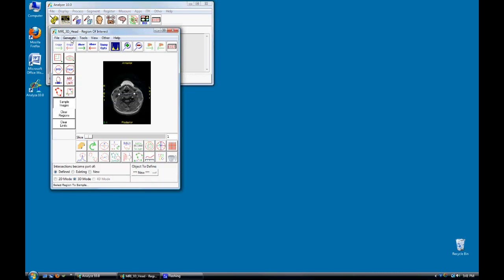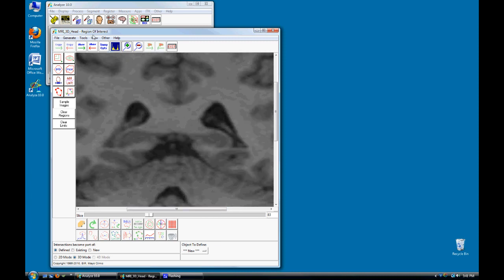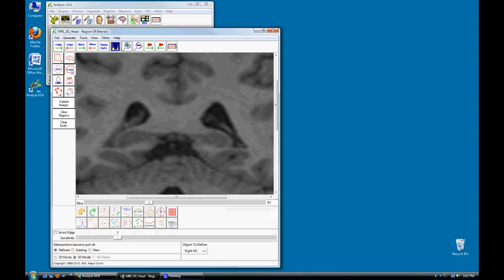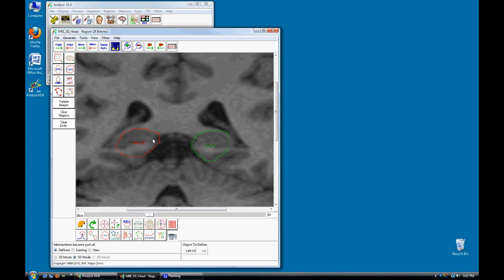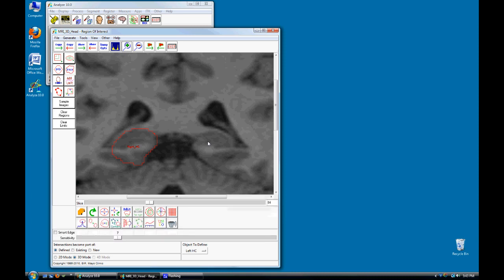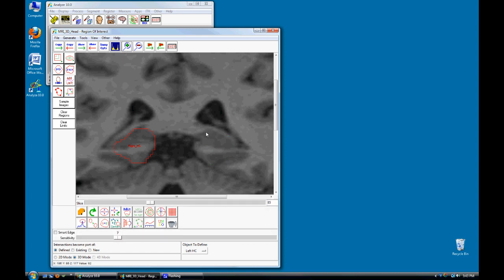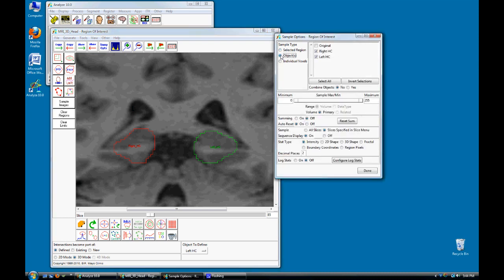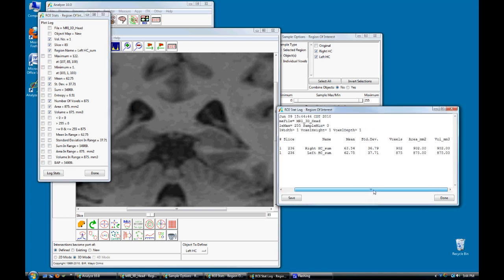Hippocampal Segmentation and Volume Measurement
Learn how to segment and measure the hippocampus using Analyze.